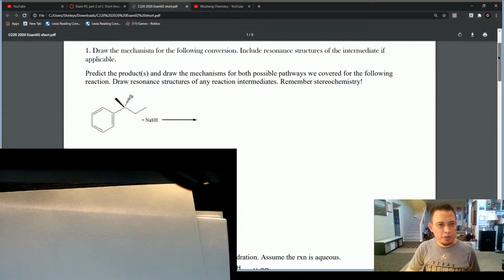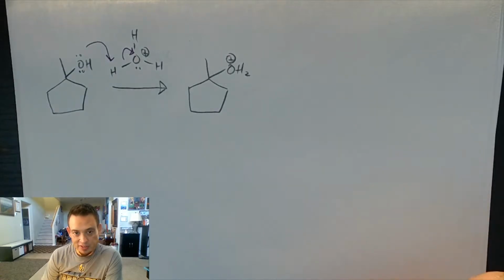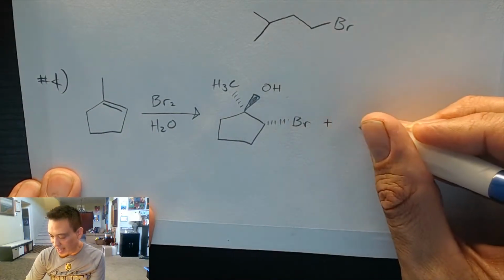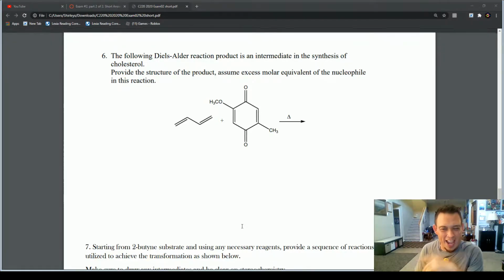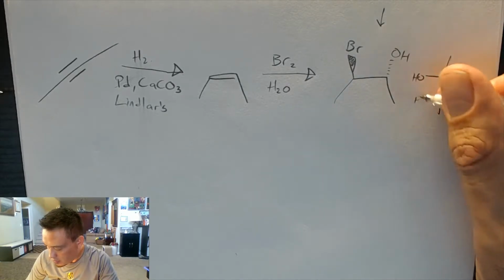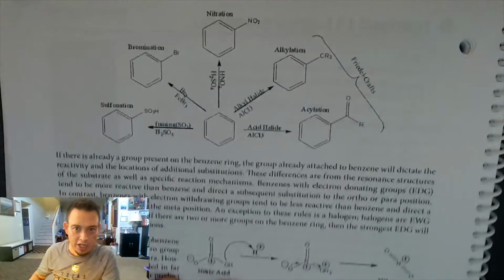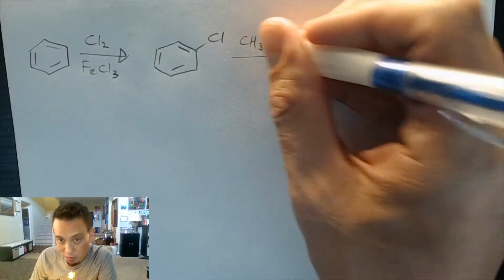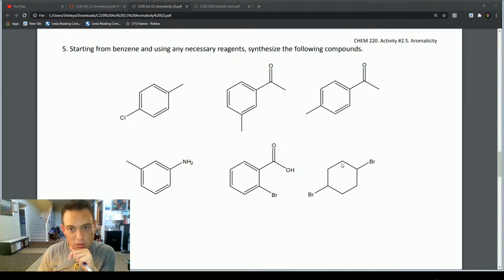CHEM 220 Livestream. July 14, 2020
Exam #2 short answers review and EAS worksheet